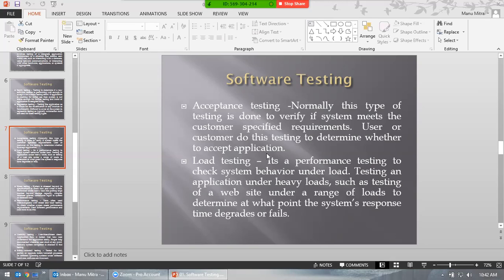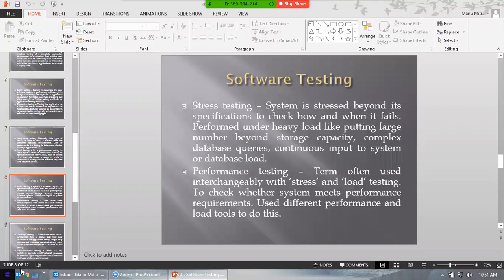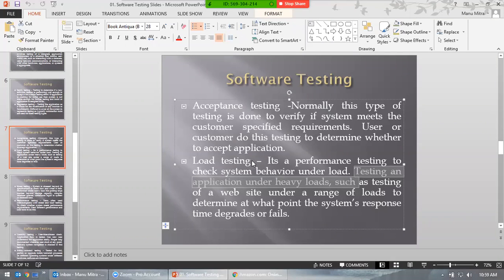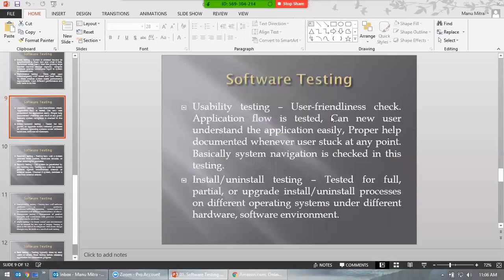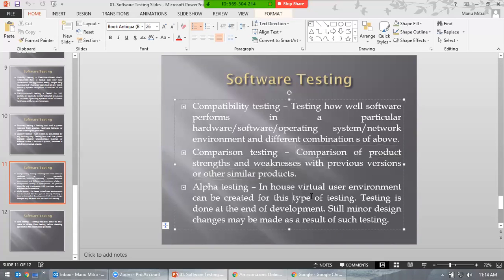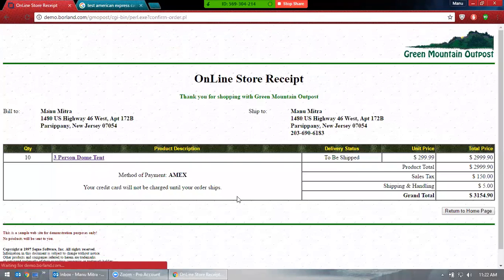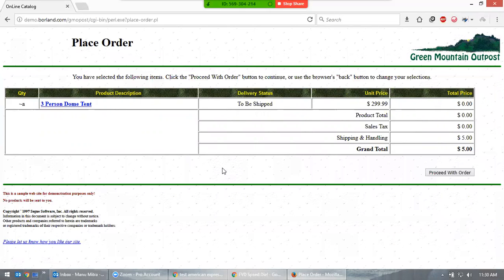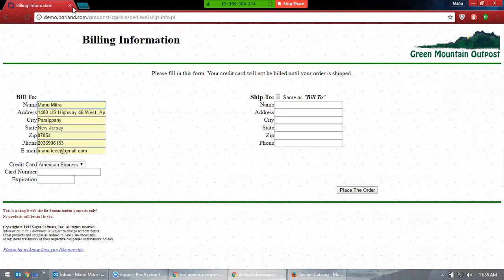02. QA Class by Manu (Jun 12, 2017 - Jun 23, 2017)